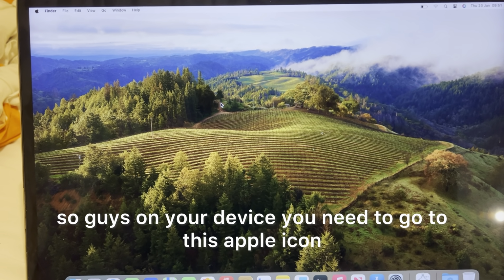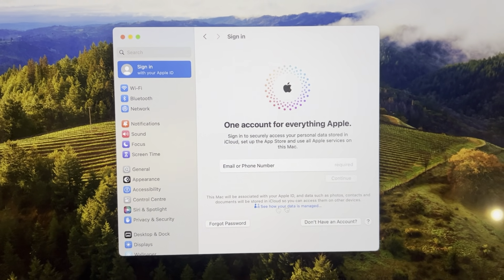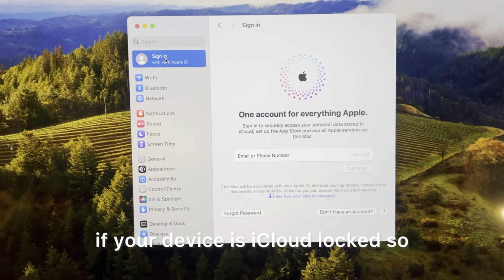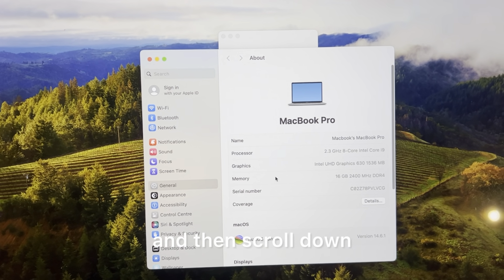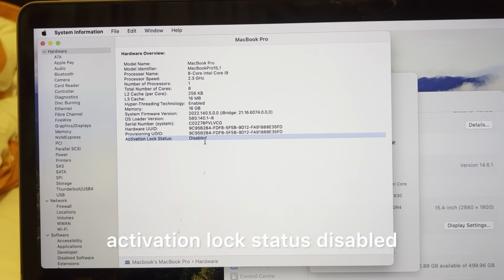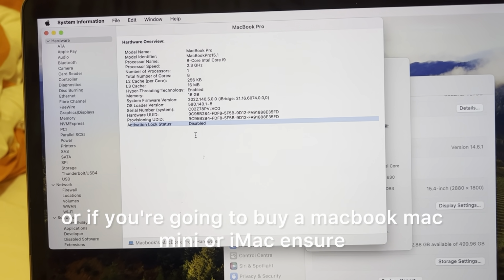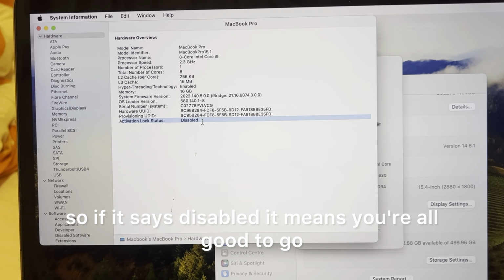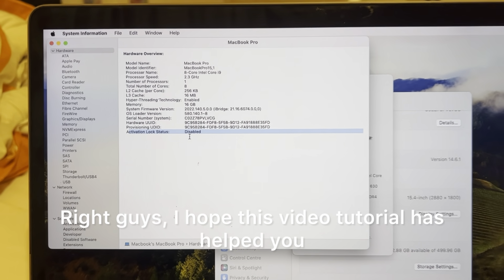Locked? Apple ID or iCloud Lock Check For MacBook / Mac Mini / iMac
Welcome to YES YOU CAN channel

In this video tutorial, you will learn the status of your Apple device, whether it’s iCloud locked or unlocked and check the status of Apple ID if it’s signed in or signed out for any MacBook, Mac mini or iMac device.￼